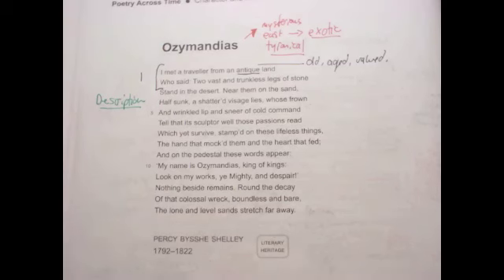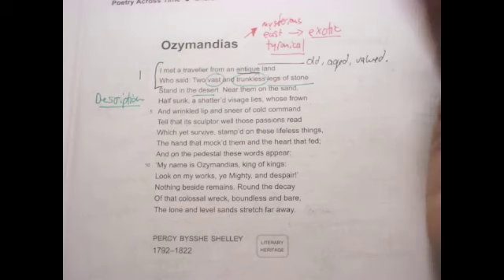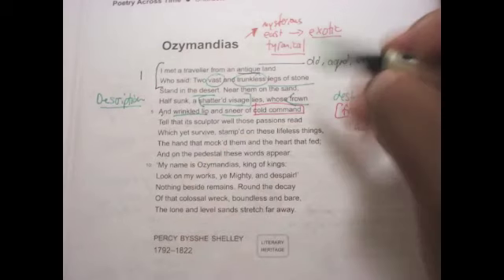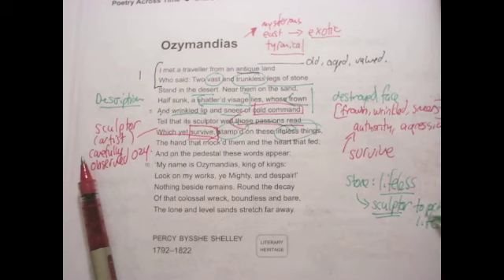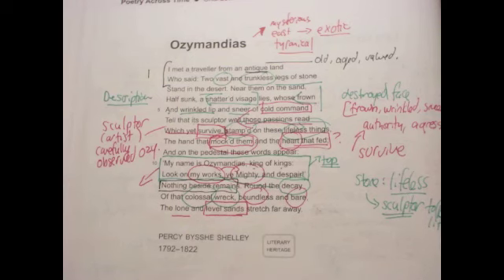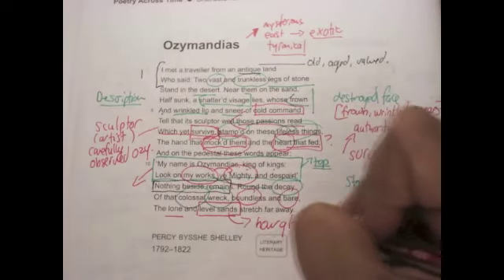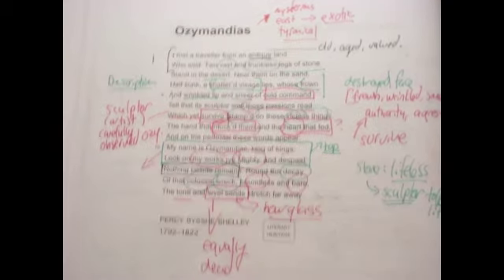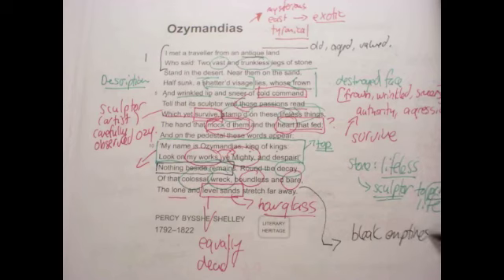Ozymandias Part II-Annotation and Commentary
This video provides Annotation and Audio commentary on Shelley's poem 'Ozymandias'.  This is for the AQA GCSE English Literature POWER AND CONFLICT.